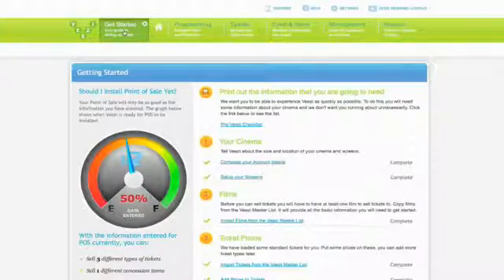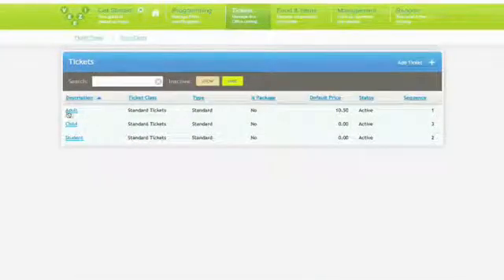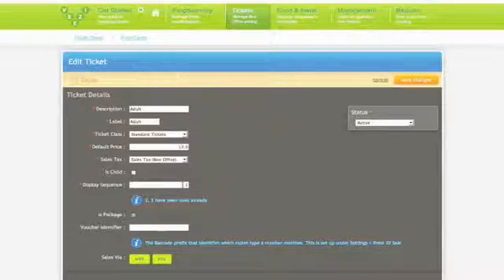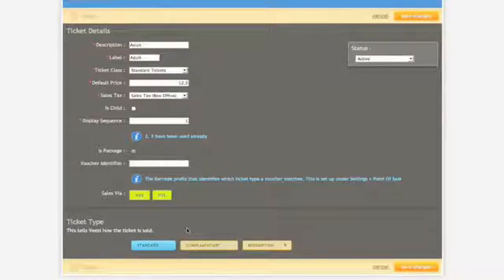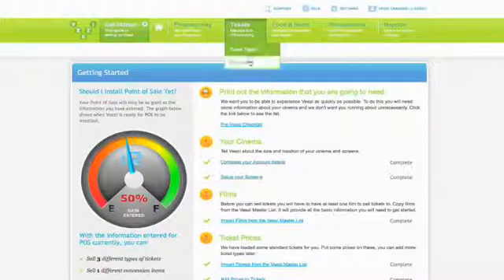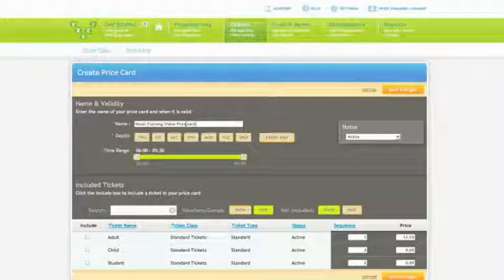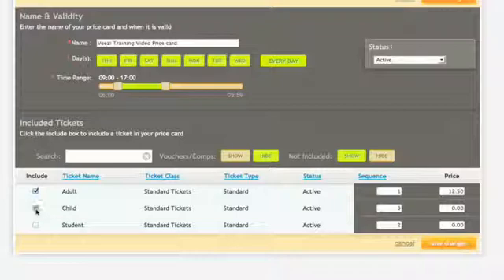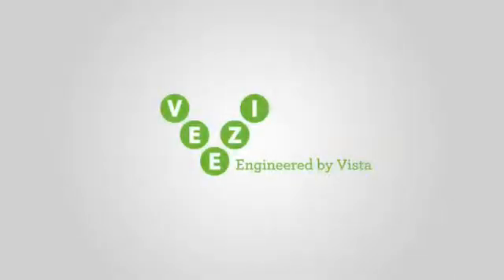Veezi - How to set up Tickets & Price Cards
This video tutorial will give you a comprehensive overview of how to set up tickets and price cards.